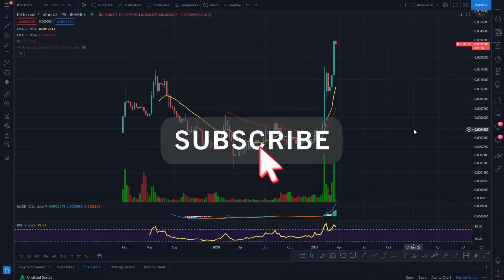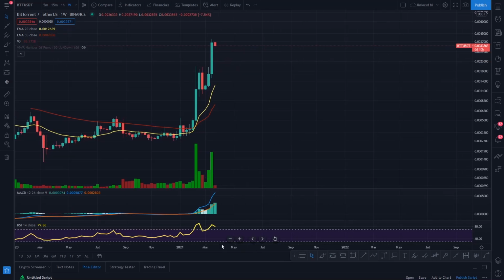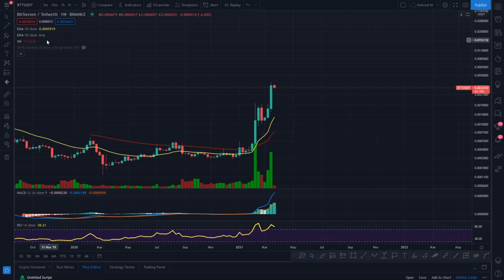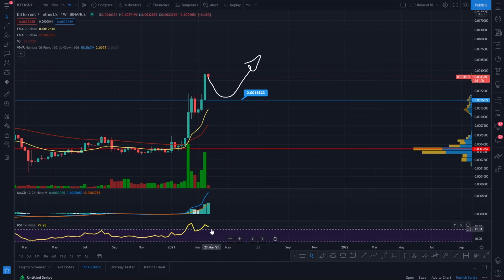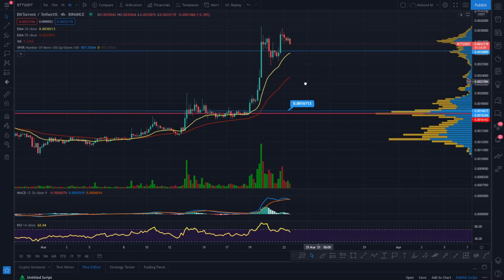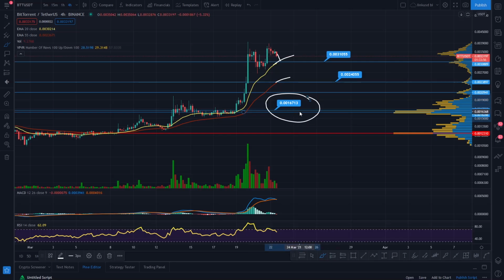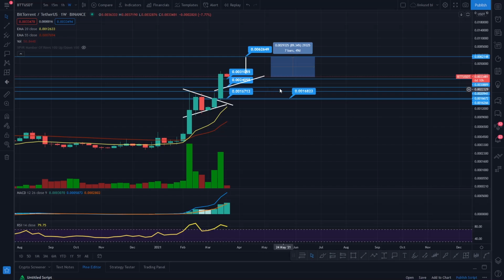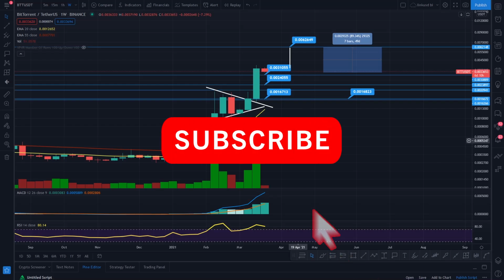BITTORRENT PRICE PREDICTION 2021 - SHOULD I BUY BITTORRENT - SHOULD I BUY BTT - BTT FORECAST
BITTORRENT PRICE PREDICTION 2021 - SHOULD I BUY BITTORRENT - SHOULD I BUY BTT - BTT PRICE PREDICTION - BTT FORECAST